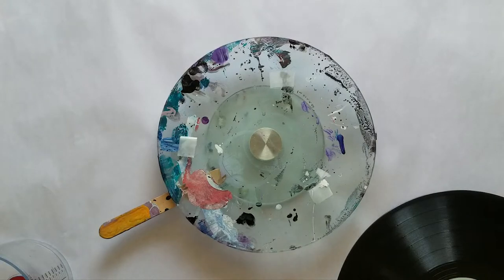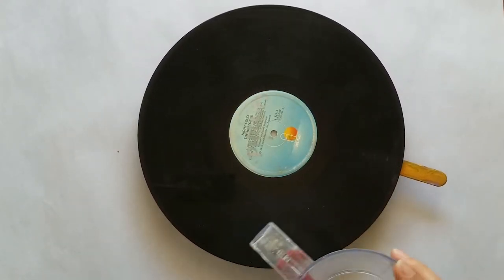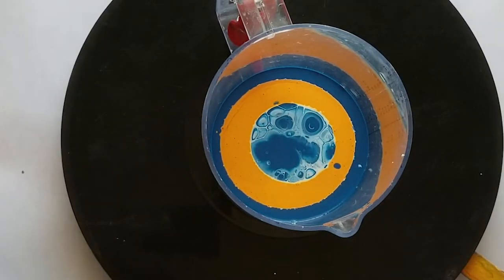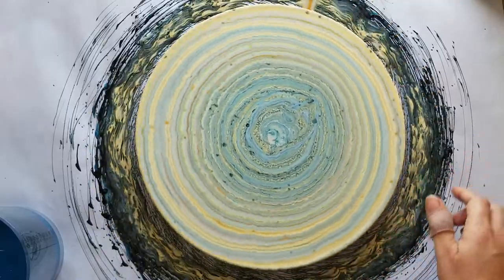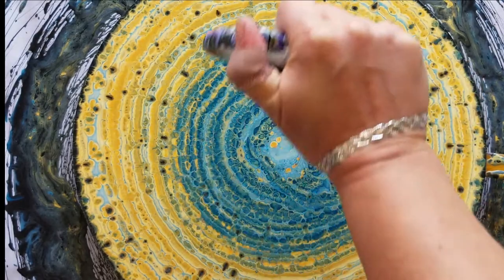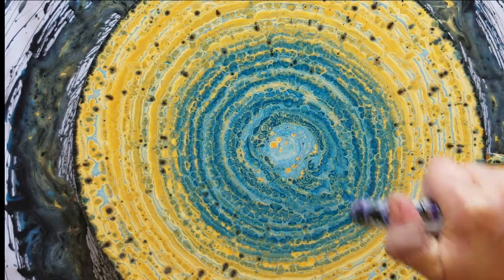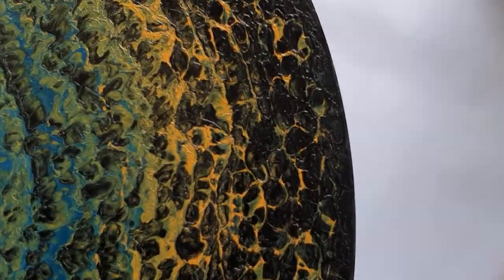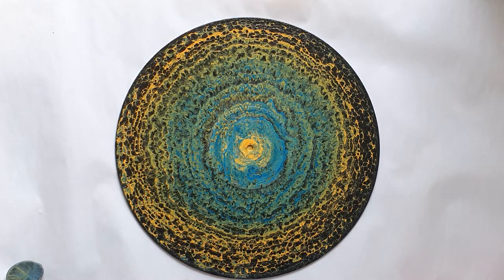671 Spinning Dispenser Pour - Look How Much It Changes When It's Dry!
This is acrylic on a vinyl record and am using Rick's Mix premixed acrylic pouring paint.
You can find the Pendant trays and glass cabochons on Amazon and find out more details about how I dip them watch this video

20,000 Subscribers Free Webinar "How to price your work" find out more

5000 Subscribers Free Webinar "How to make money doing what you love" find out more

1000 Subscribers FREE webinar "Unleashing Your Creativity" recording is now available so register to receive the recordings